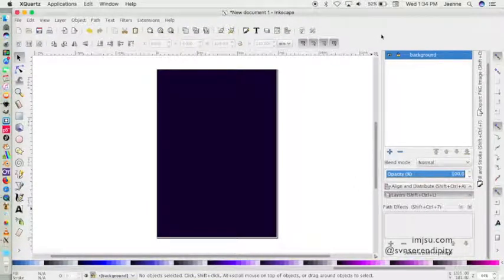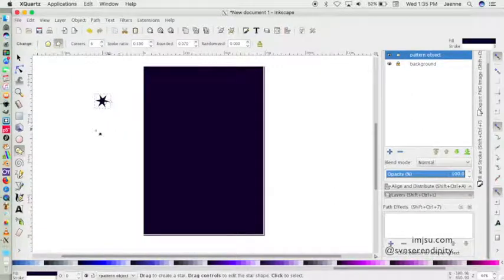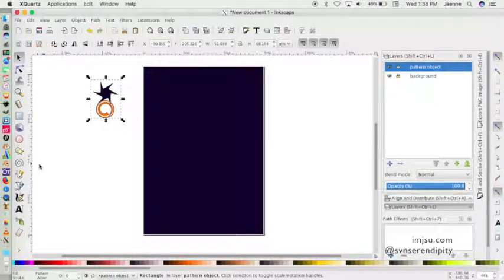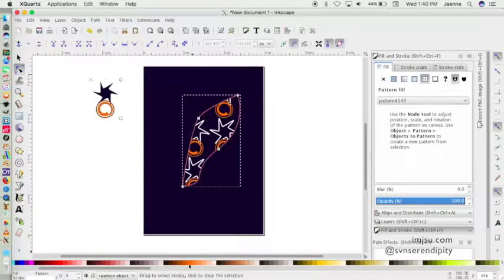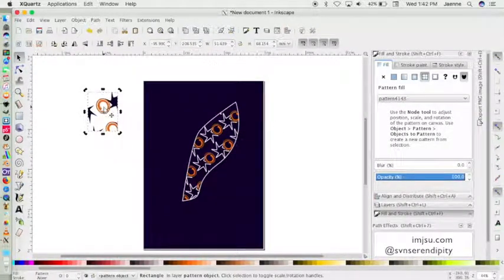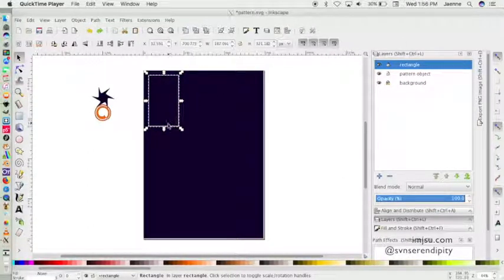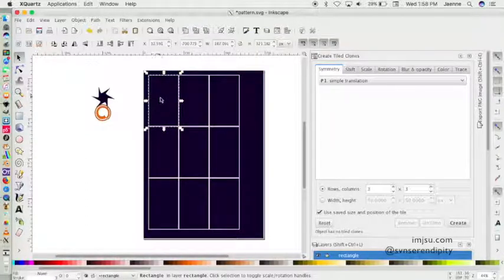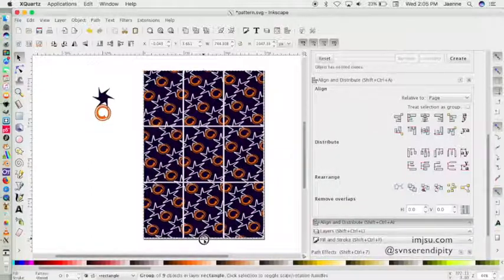[Inkscape] How to Create a Pattern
English:
There are at least 2 technique in Inkscape you can use if you want to create a pattern. This video tutorial show you that 2 technique. Which one you want to choose is up to you. Both are easy method anyway!.

Indonesia:
Setidaknya ada 2 teknik yang bisa kamu gunakan jika ingin membuat sebuah pattern di Inkscape. Cara yang mana yang ingin dipakai terserah teman - teman. Tapi yang pasti kedua teknik tersebut sangat mudah diterapkan.